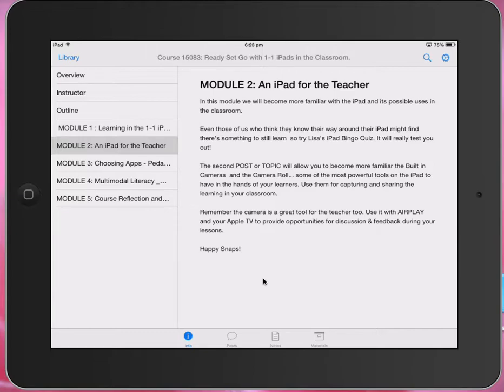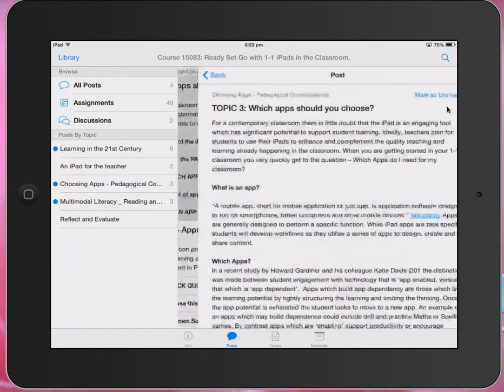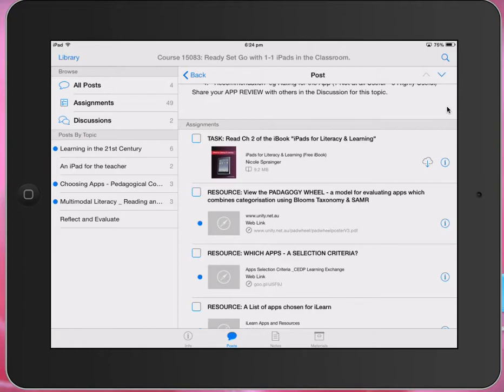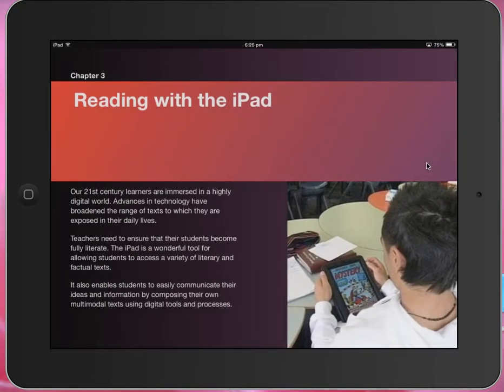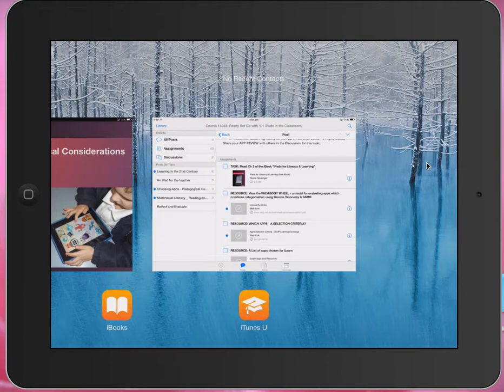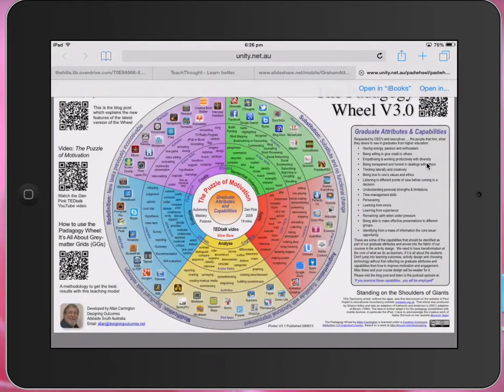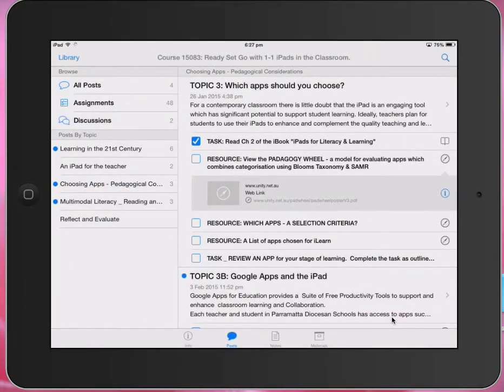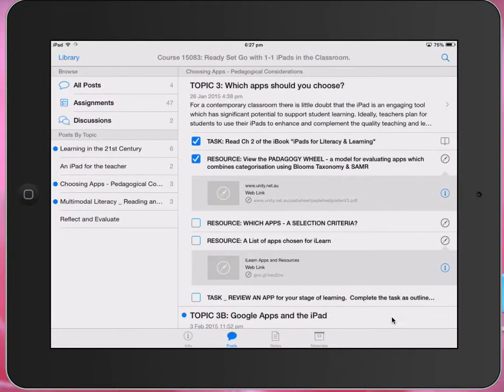3 Working in an iTunes U Post or Topic